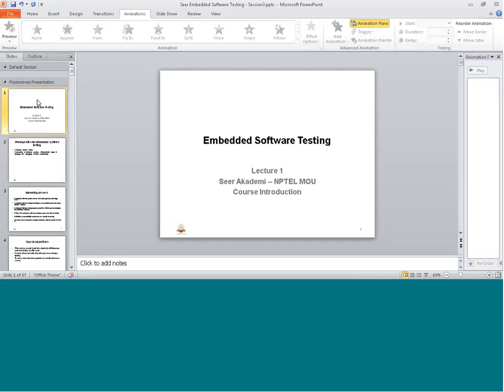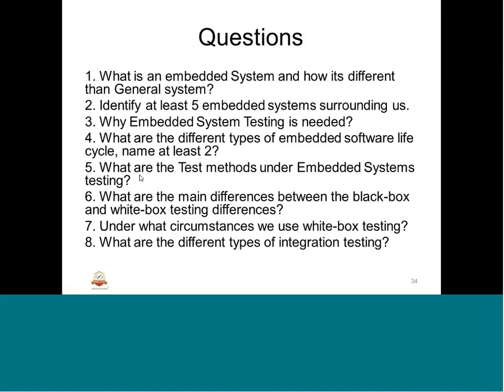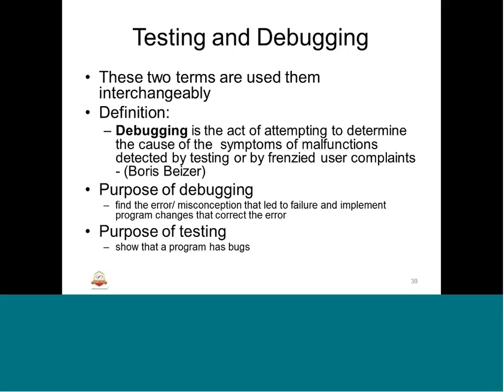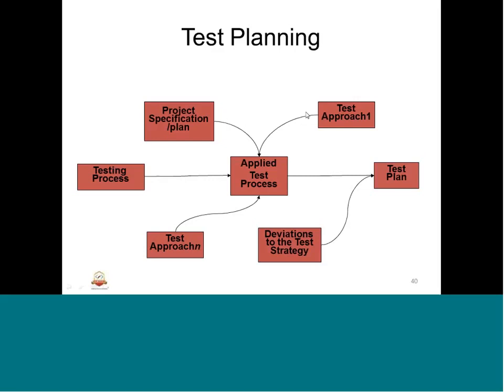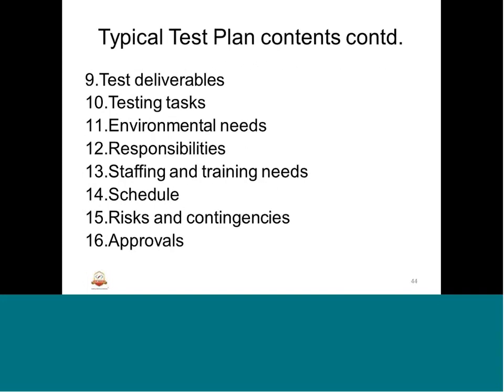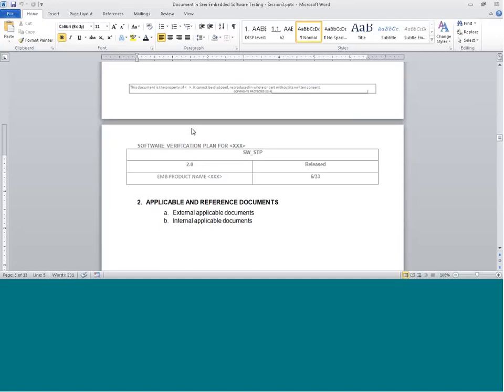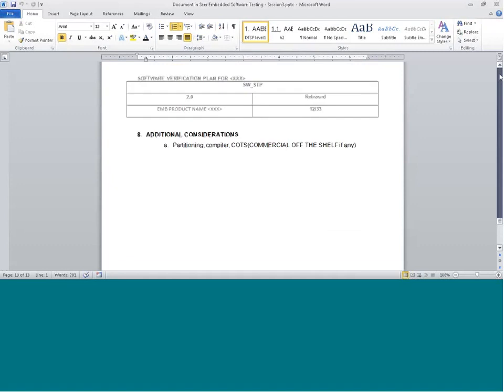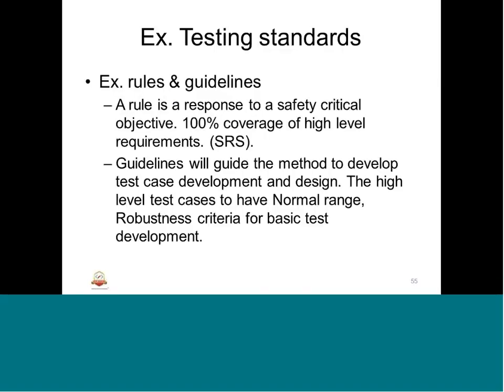Lecture 03 Prerequistics for Embedded Systems Testing by IIT MADRAS